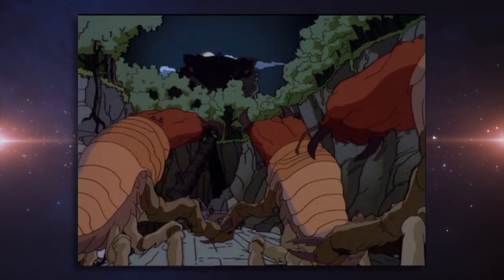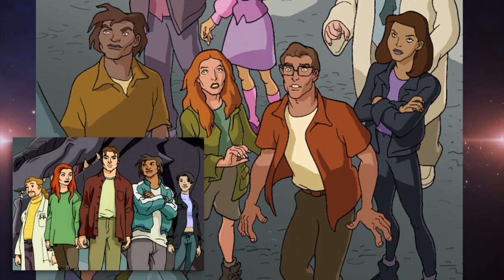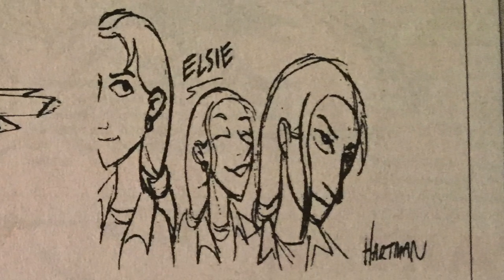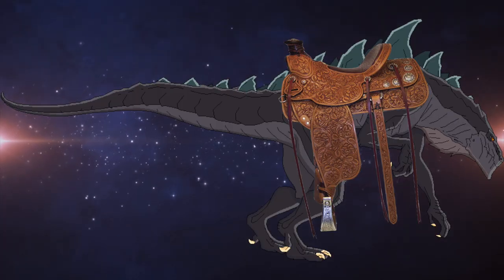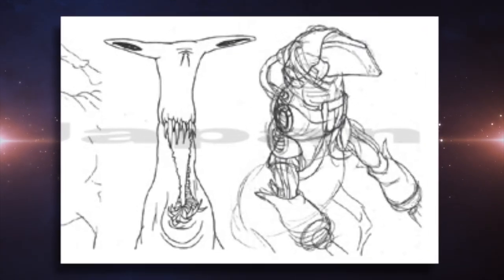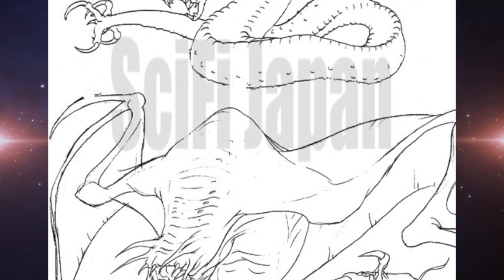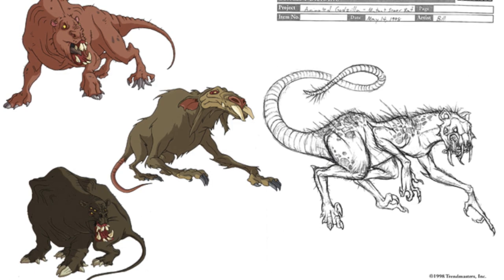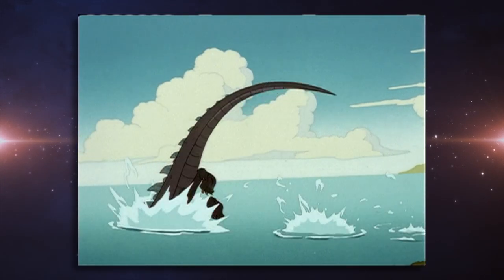Unused Godzilla The Series Monster Designs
Today let's go over unused monster and Character designs that didn't make into Godzilla the Series.

Music
Goldeneye 007 - Watch
Dangganronpa 2 - Beautiful Ruin [16bit]
Silent Hill 3 - I've Been Losing You
Silent Hill 2 - Heaven's Night